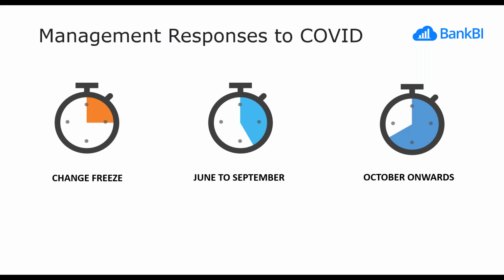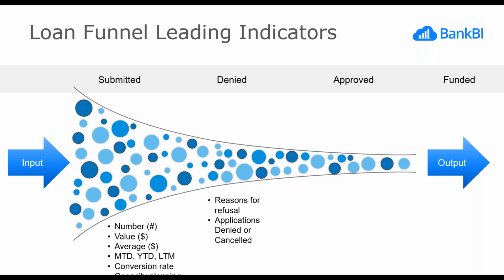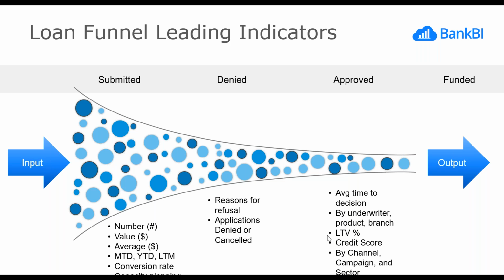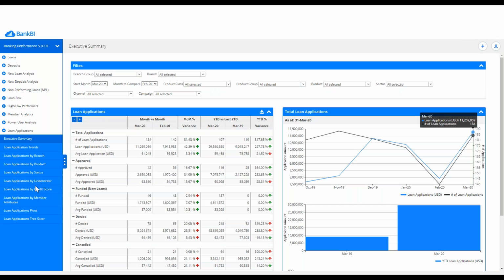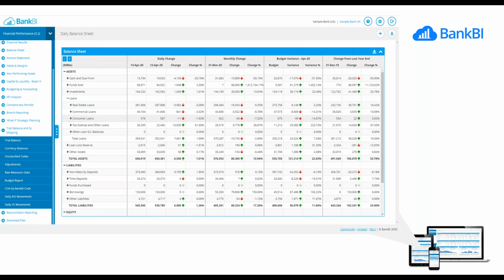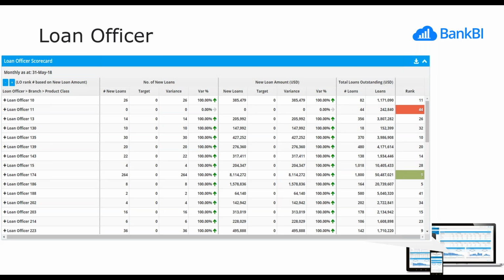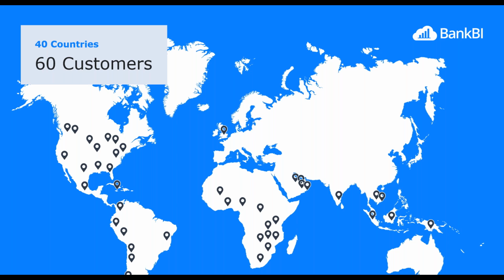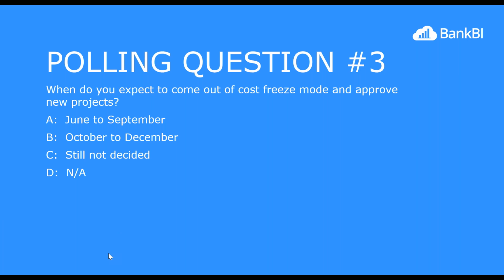Manage the Future Today: Is your loan funnel the leading indicator that you should be tracking?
In this webinar, we look at loan funnel tracking and analysis.